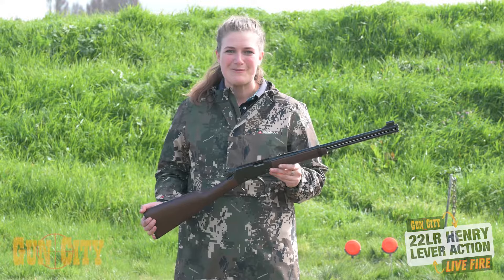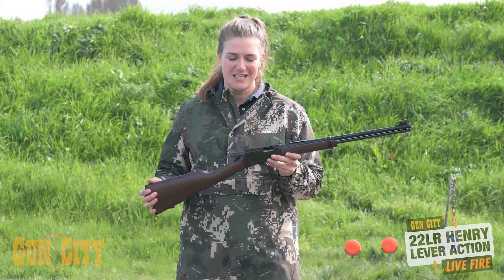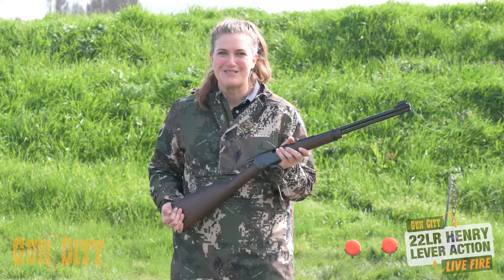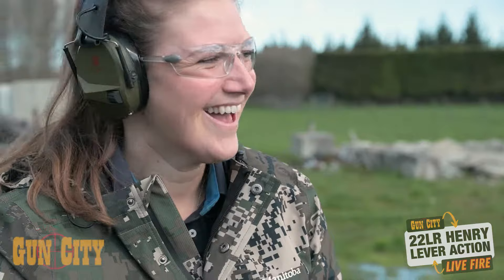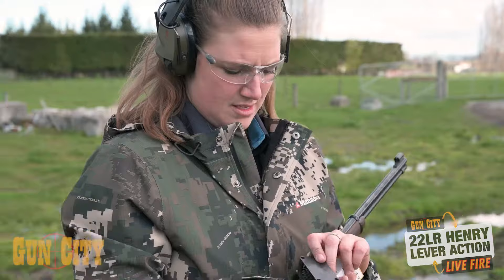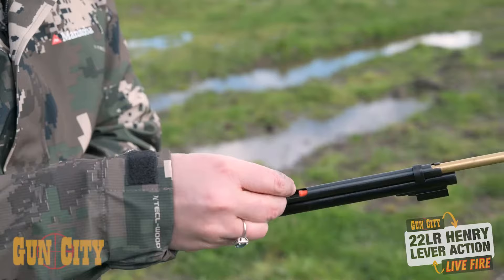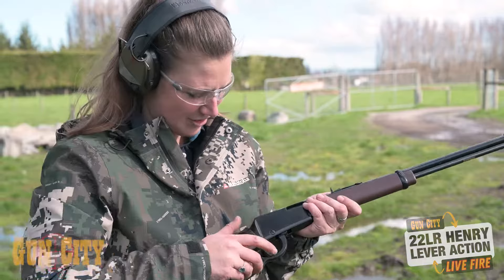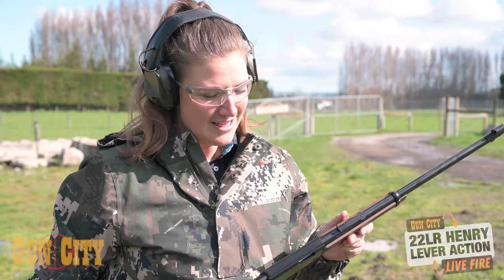Henry Lever Action Rifle 22LR - Gun Review *LIVE FIRE*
Welcome to Gun City! In this video, Chloe shoots targets with the Henry Lever Action Rifle 22LR.

The Henry Lever Action is a classic Western-style lever action rifle, and one of the most popular .22 LR rifles on the market today. The reason for its popularity is because it shoots great, looks great and is remarkably affordable – about half the price of the competition’s rifles.

The Henry Lever Action rifle features an extremely attractive American walnut stock, the quality of which can only be found on guns three times the price. The action is exceptionally smooth, so smooth many first-timers remark that they cannot believe the rifle has any internal parts. You simply have to get one into your own two hands and cycle the action a few times to see for yourself.

The Henry Lever Action also features side ejection, an adjustable rear sight, a hooded front sight and a 3/8″ grooved receiver for mounting a scope. The blued steel barrel is machined with state of the art multiple groove rifling. The result is a highly accurate shooter.

The barrel length is 18 ½”, overall length is 36 ½” and it weighs in at a very comfortable 5¼ pounds. The easy to load tubular magazine can handle 10 rounds of .22 LR ammunition, making it a viable alternative to a semi-automatic .22. And, a lot more fun to shoot.